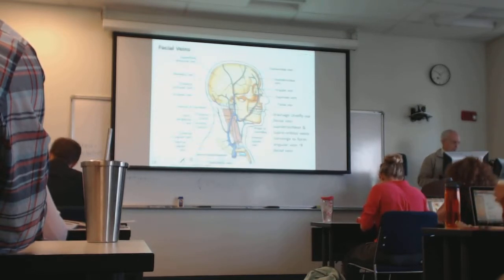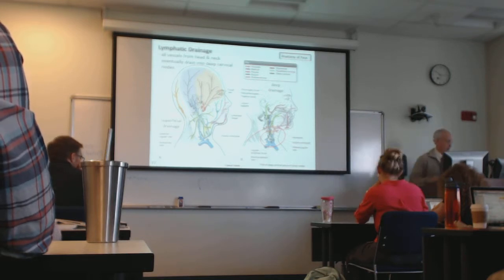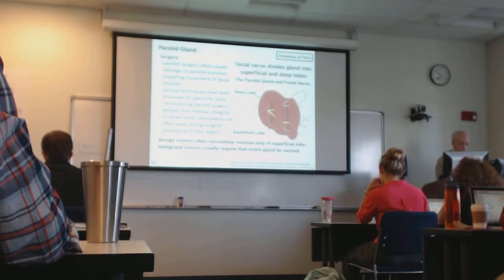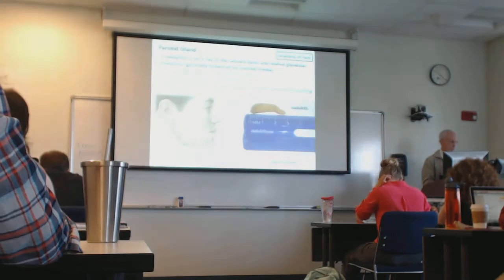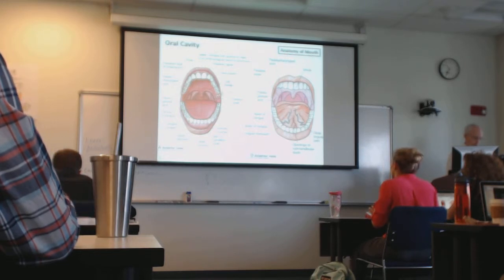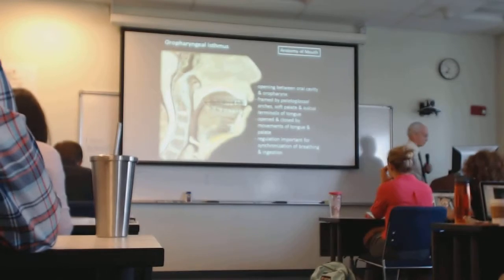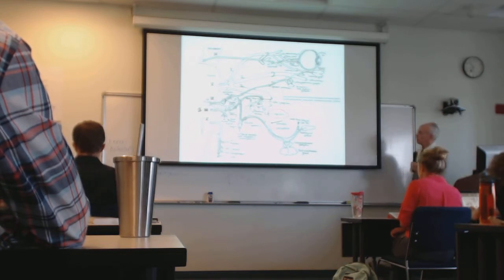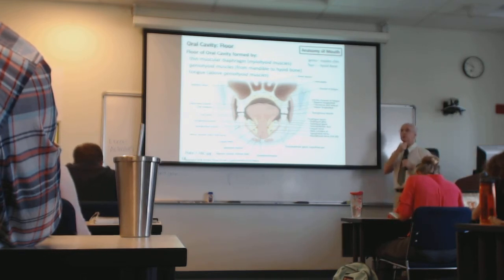Anatomy 6/22 part 1